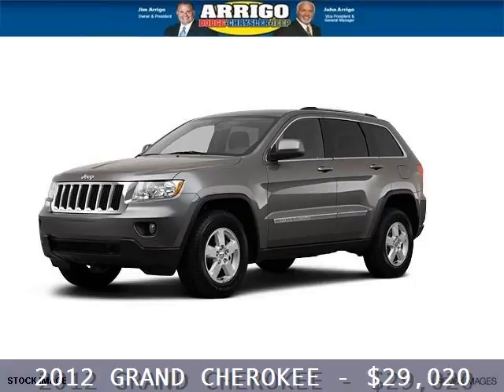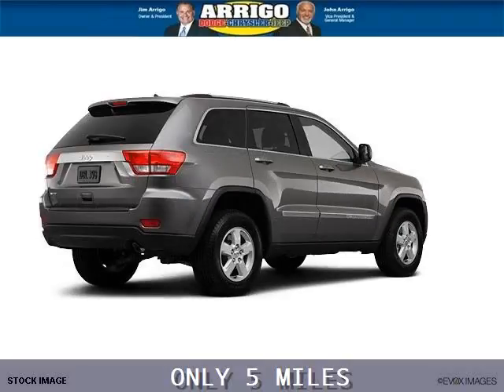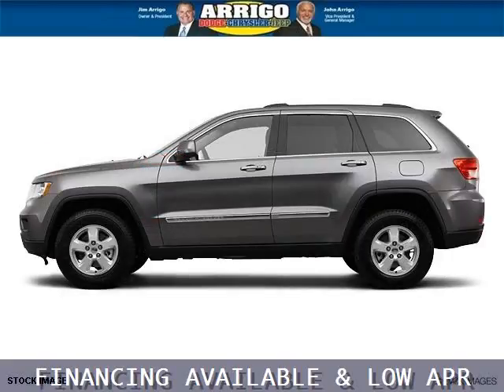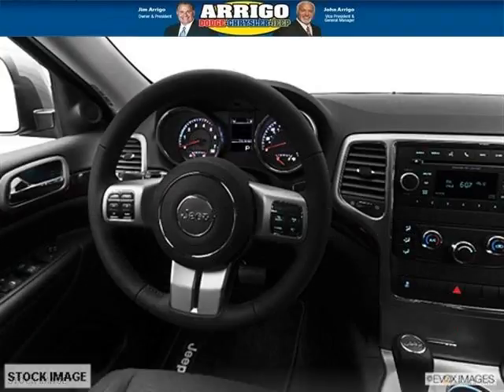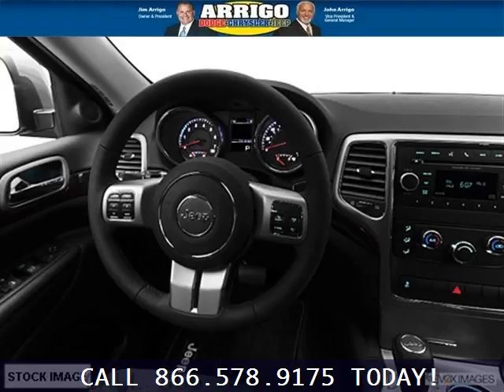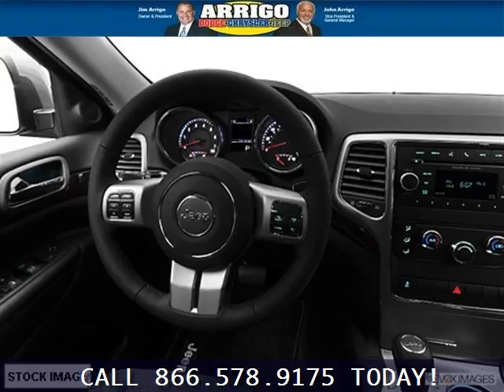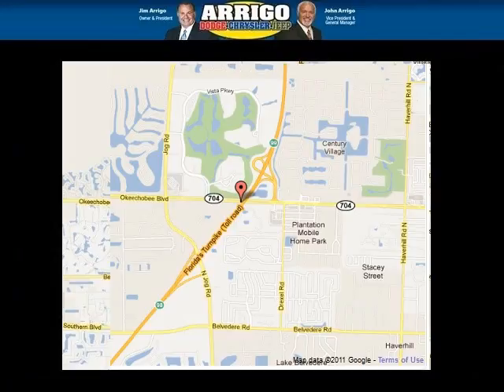2012 Jeep Grand Cherokee Sawgrass South Florida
Year: 2012 Make: Jeep Model: Grand Cherokee Trim: LARE Engine: 6 Cyl. Transmission: 5 Speed Automatic Color: null Mileage: 5 Address: Arrigo DCJ West Palm Beach - MIA-FTL 6500 Okeechobee Boulevard West Palm Beach FL